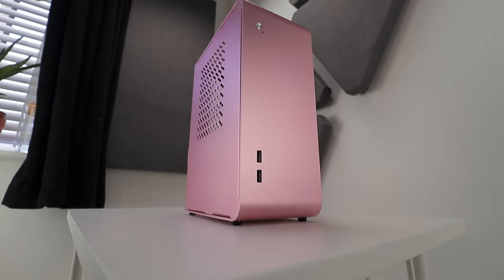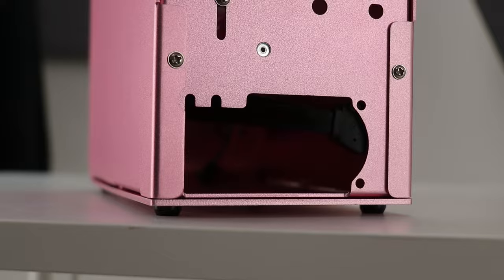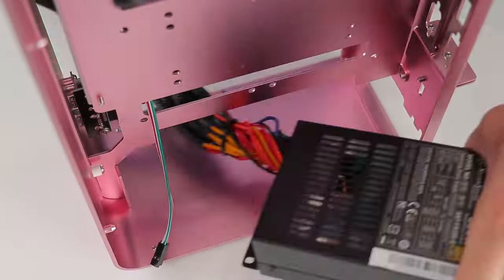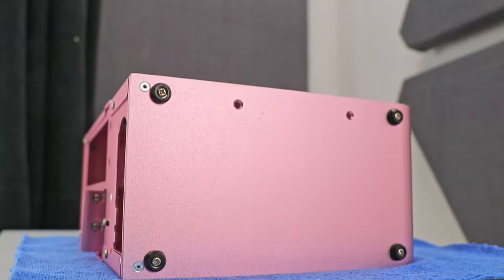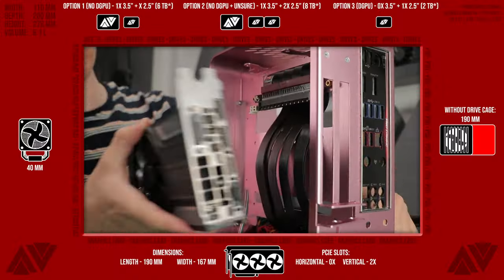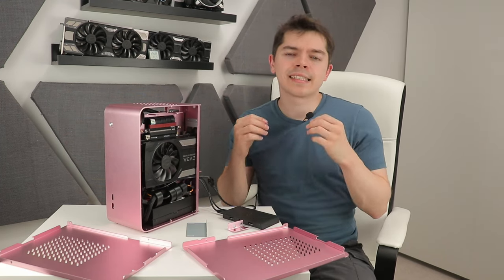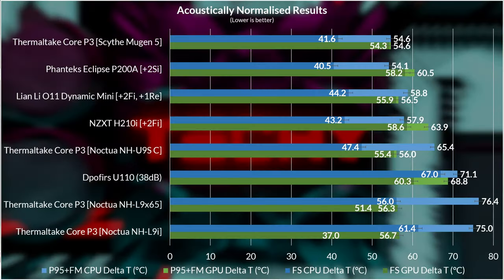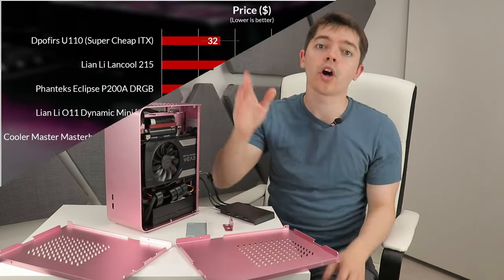Shockingly Cheap - U110 ITX Case Review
It's called the U110, and it's one of those cases that seems to be sold by random retailers on Amazon which is a good indication of something that's in house designed and mass produced straight out of China. That's not strictly a problem, but that all depends on what you get, and how much you need to pay to get it. Good thing this thing is dirt cheap. But is it still worth it even if it's cheap? As with all questions, "no" isn't necessarily the answer.

LINKUP PCIe 4.0 40cm Riser

Other components used in this video:
CPU Cooler - Noctua NH-L9i (with resprayed NF-A9x14 fan)
Motherboard - ASUS Z170I Pro Gaming (ITX)
PSU - SilverStone FX350-G (350W)
GPU - EVGA GTX 1060 SC (1835MHz)

Chapters:
00:00 - Start
00:13 - Intro
03:04 - Packaging
03:24 - Exterior Overview
06:49 - Power Supply Unit
10:00 - Finish Durability
10:43 - Motherboard
11:32 - CPU Cooler
12:12 - 3.5" Drives
13:58 - 2.5" Drives
15:47 - Graphics Card
20:06 - Cable Management
22:21 - Thermal and Acoustic Performance Intro
25:04 - Performance Graphs Start
26:04 - Test Cooler Size side-note
29:07 - Performance Graphs Continued
30:10 - Conclusion Graphs
33:18 - Price vs Performance Graphs
34:42 - Final Thoughts